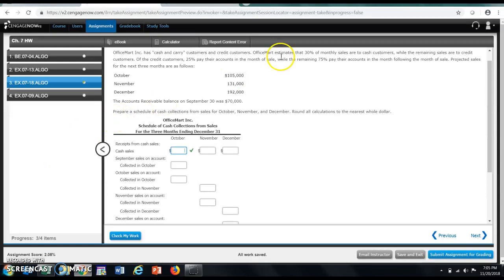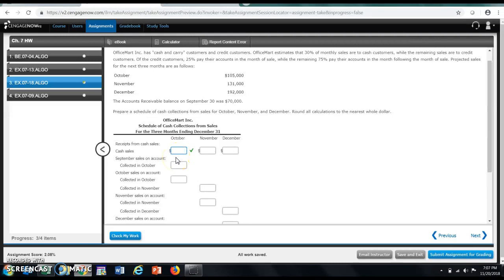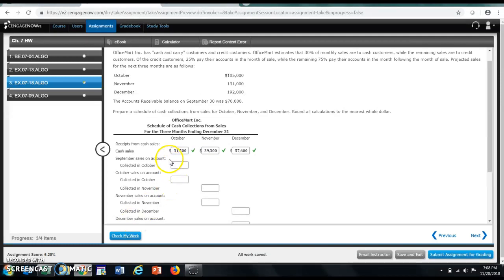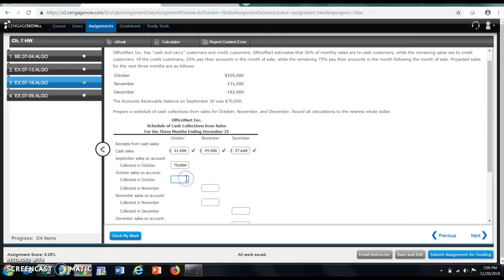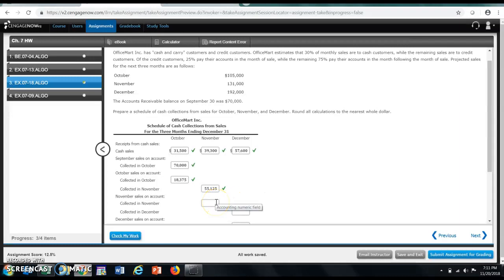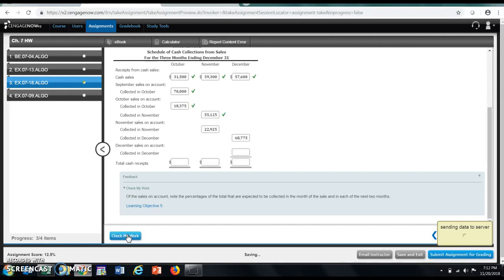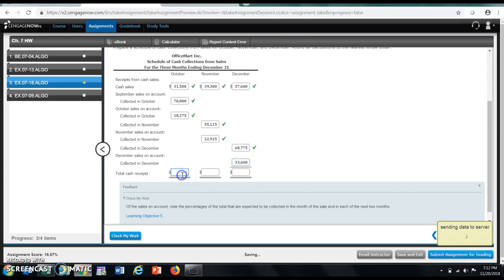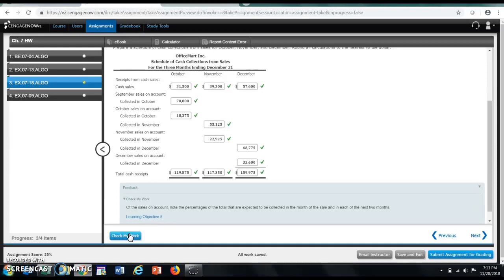Chapter 7 HW, #3